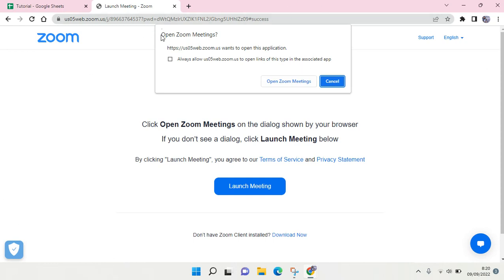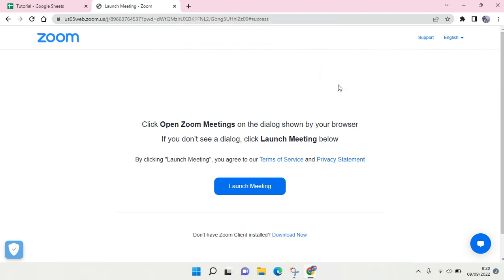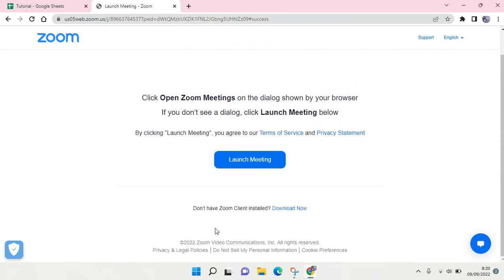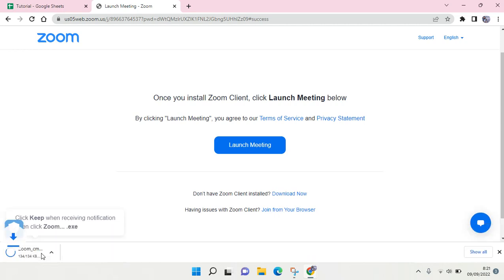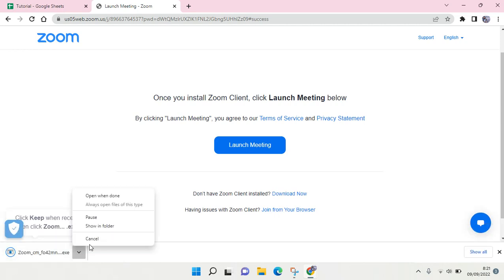How to Open Zoom Meeting on Chrome Browser NEW UPDATE September 2022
Here is how to open Zoom meeting on the Chrome browser without installing the apps